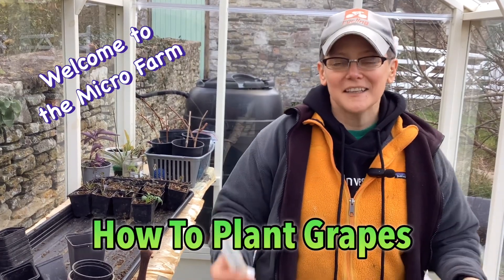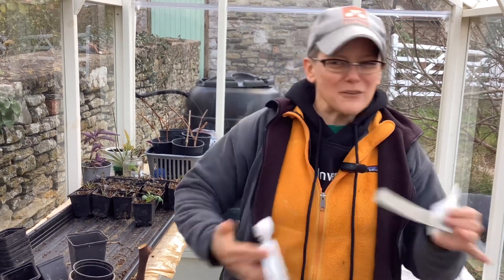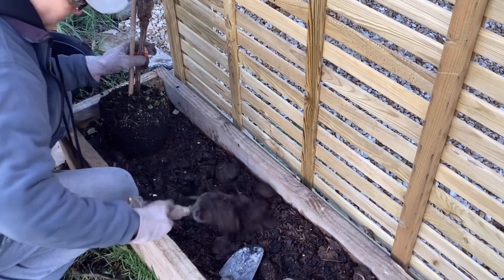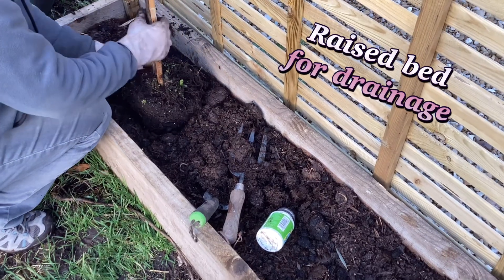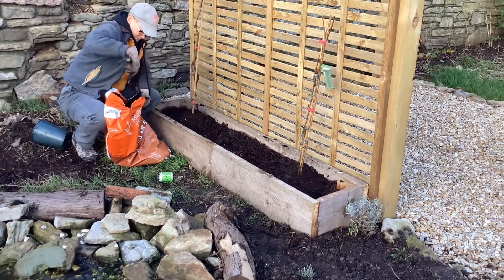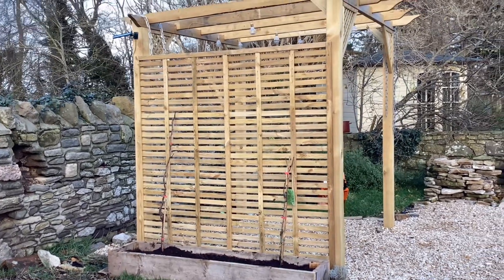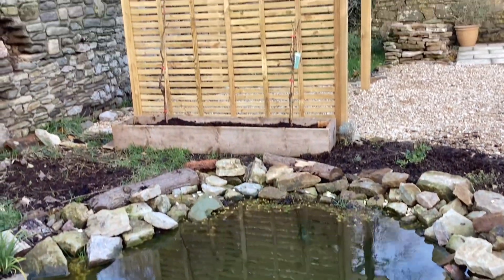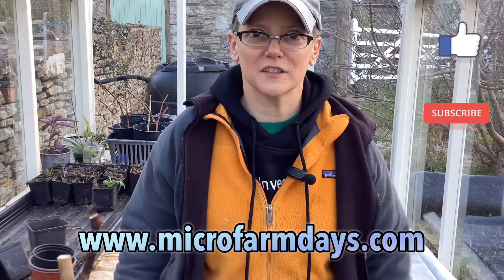How To Plant Grapes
Top tips for planting grapes in raised beds, using a pergola for support.